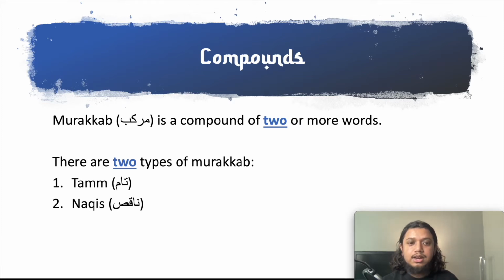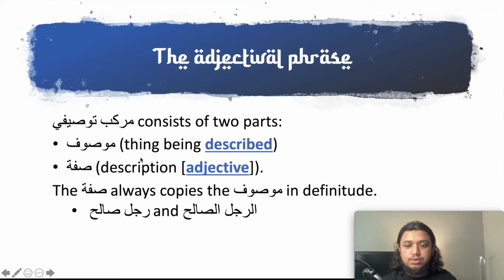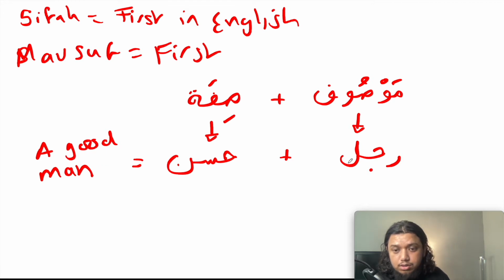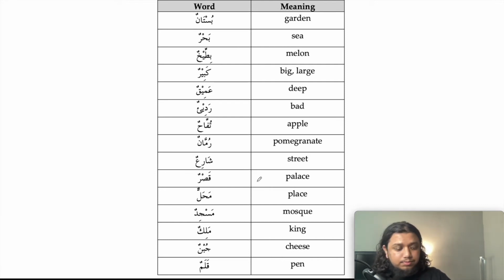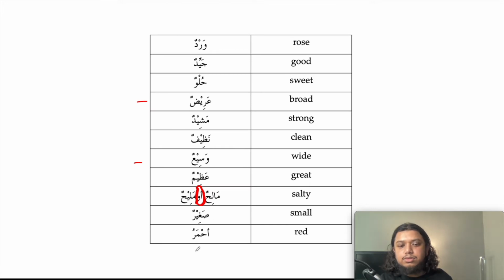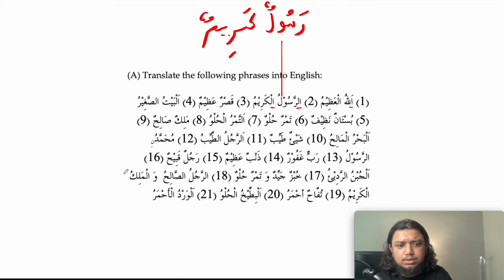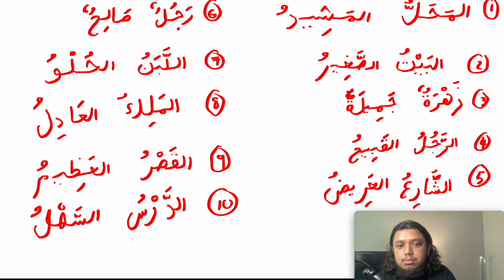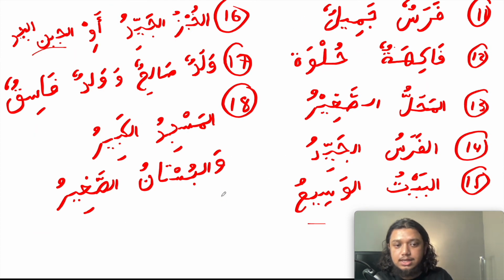How to Make Compounds | Learn Arabic Online 2022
In this lesson, we learn about compounds in Arabic (a combination of two or more words), learn new vocabulary and perform some comprehension exercises.

We learn that compounds are of two types: tamm and naqis. There are various types of 'naqis' compounds and this video focuses on the 'descriptive compound'.

GOLDEN RULE: in Arabic the mawsuf (the thing being described) is mentioned first and the sifah (adjective - description) FOLLOWS it unlike in English. In English, the adjective always comes first, for example 'sweet [adjective] apple'. As the adjective always comes second in Arabic, 'sweet apple' is literally 'apple sweet' (tuffah hulw) NOT 'hulw tuffah' as in English - but of course, when translating to English we reverse the order and say 'sweet apple'.